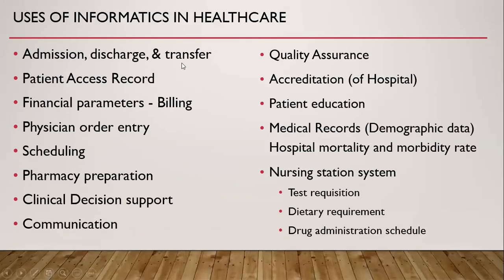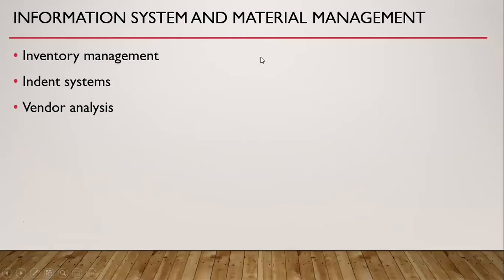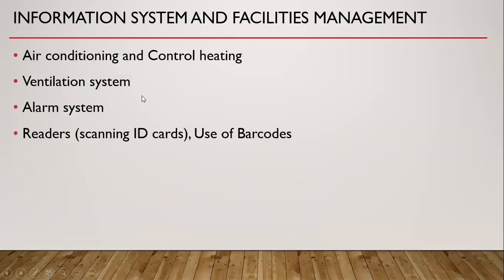Computers in Nursing | Computer Applications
This is a short video lecture on the use of computers in nursing. It will be useful for nursing students and nursing teachers.